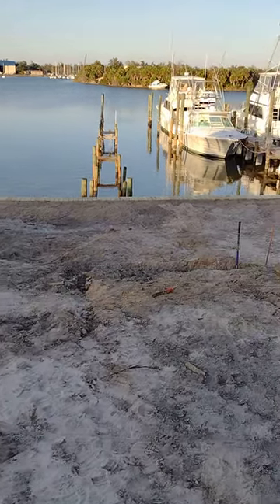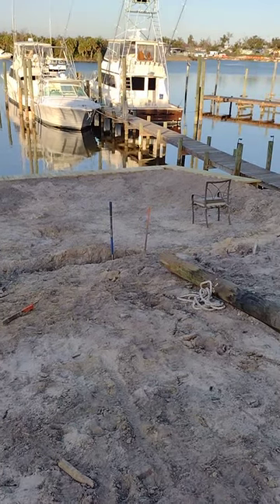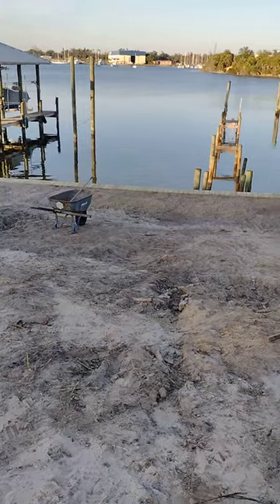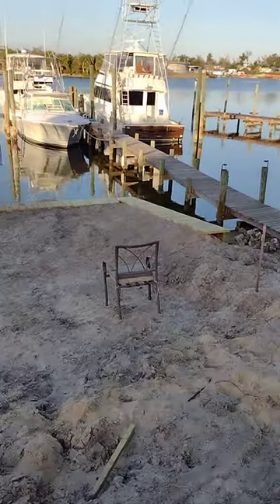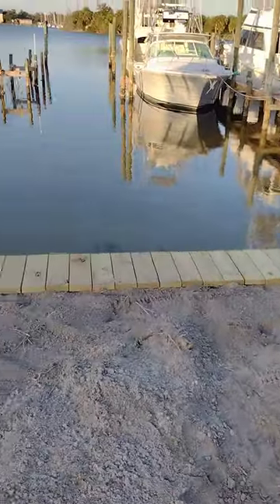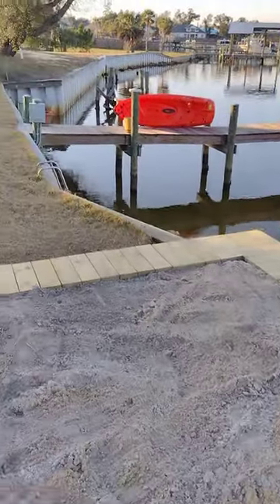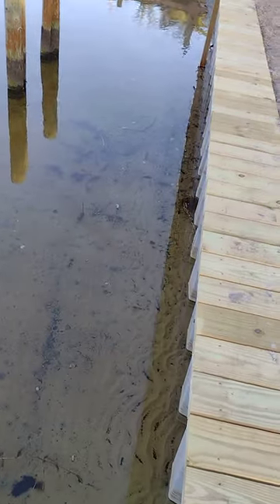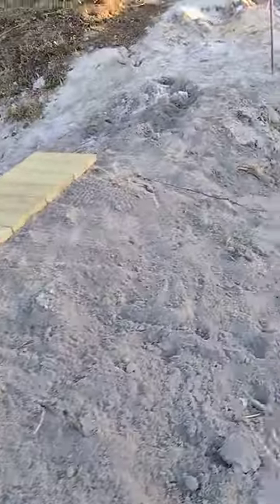My DIY project completed. Build a vinyl seawall!